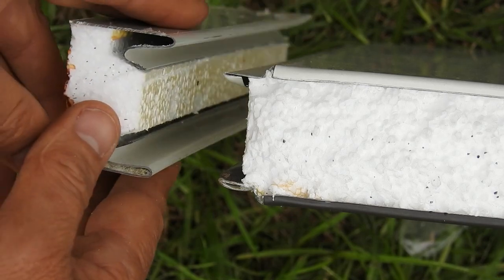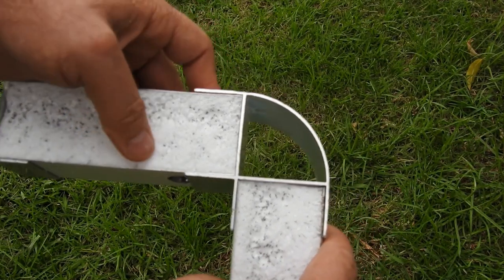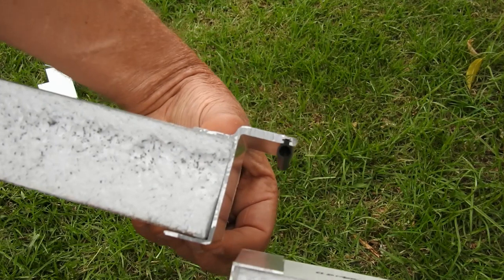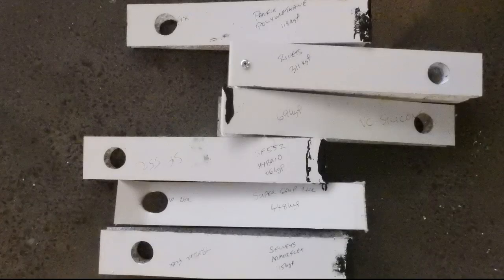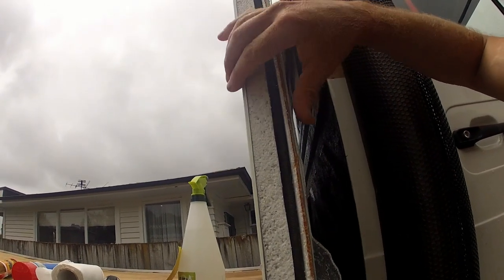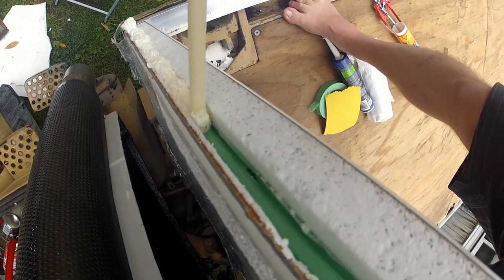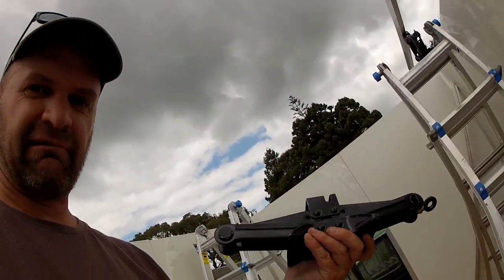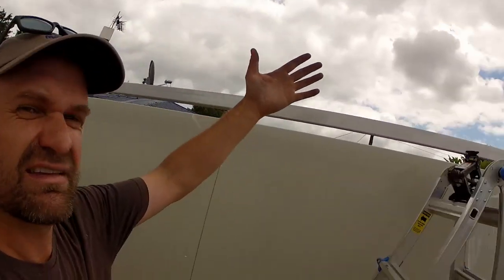Unimog camper #3 Box build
The most exciting bit to date - shelter!  Building the shell on the back of the truck, pretty easy... too easy?

The panels are only slightly more expensive than decent ply and super fast to put together.